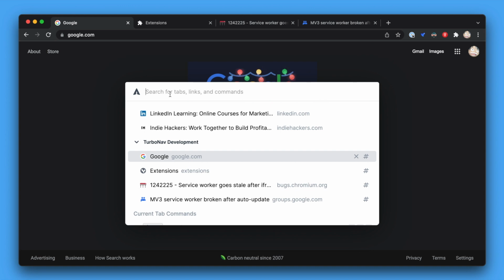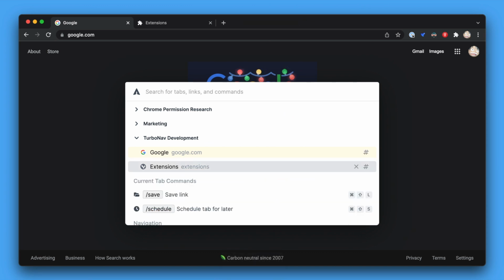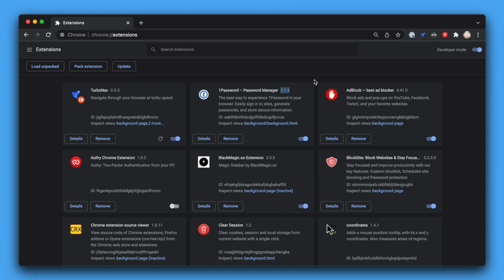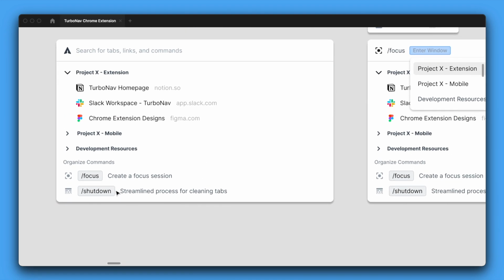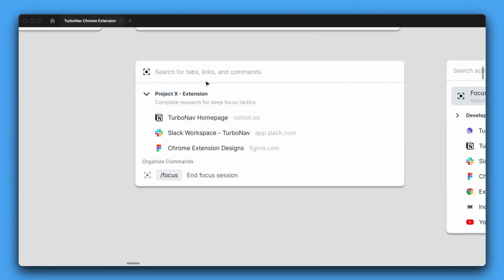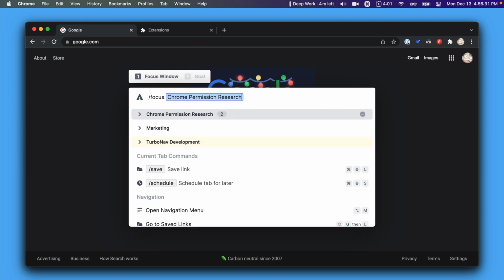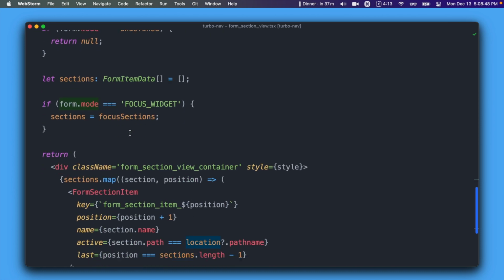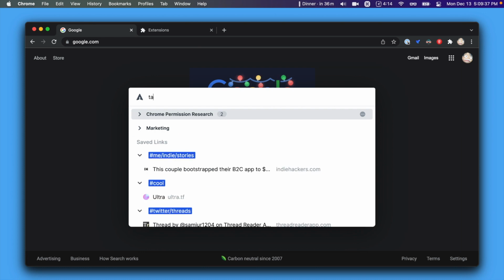Building TurboNav in Public Ep. #1: a tool for deep work on your browser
Hi, I'm Miguel Espinoza, an indie developer working on TurboNav a tab manager for knowledge workers.

I'm sharing my journey in working towards a successful launch of TurboNav. In this episode, I walk through my design phase and a challenge I encountered while developing the core of the /focus command. Hope you enjoy it!

0:00 Intro
0:42 What's TurboNav?
2:35 /focus command Figma design
4:38 /focus command implementation